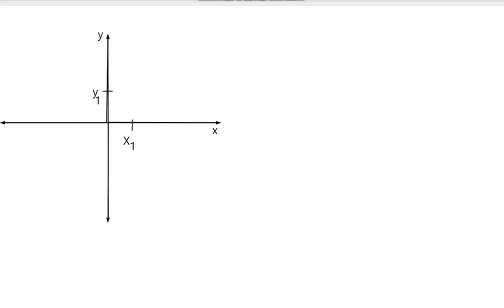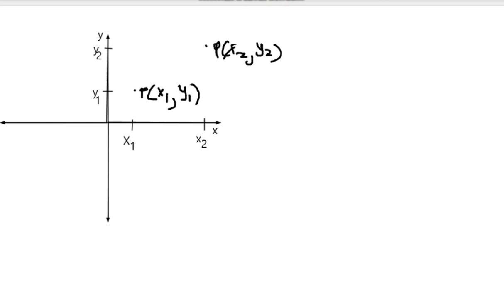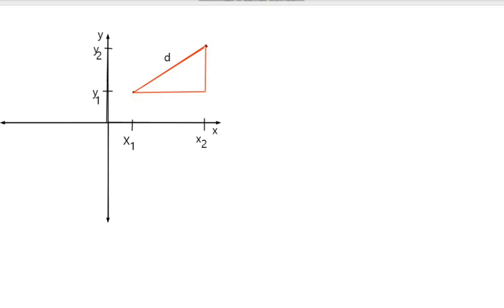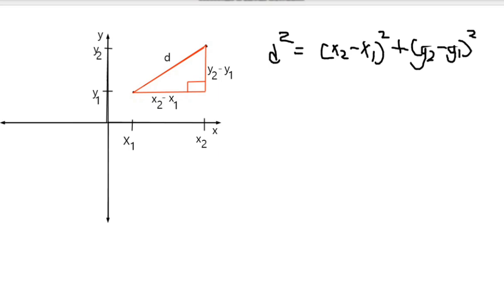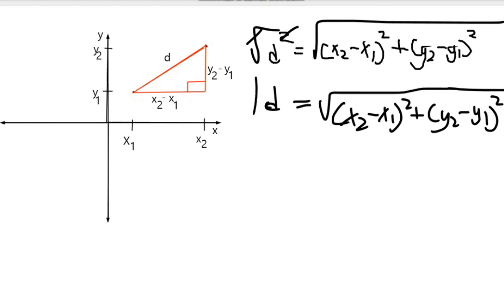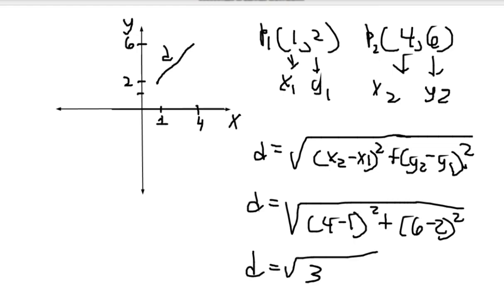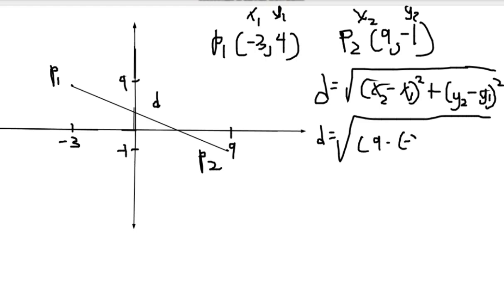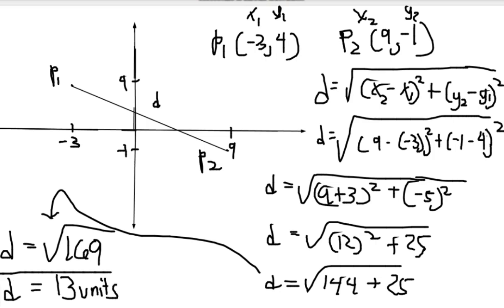The Distance Formula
Hi people! In this video i am going to derive the distance formula and show you on how find the distance between two point in a cartesian plane!